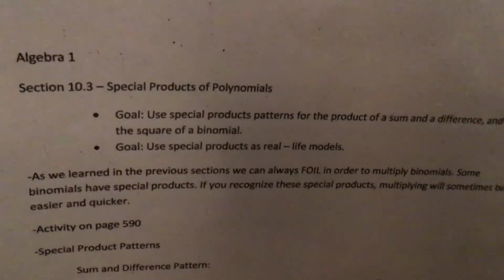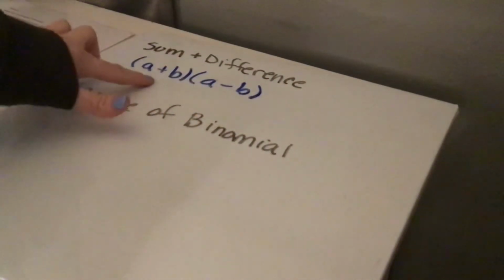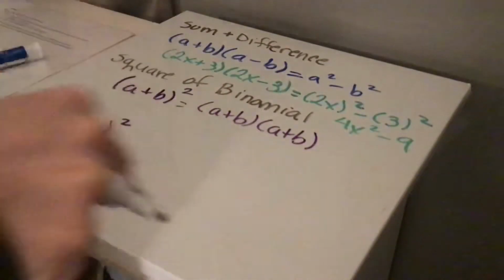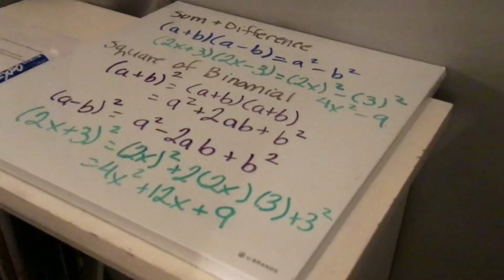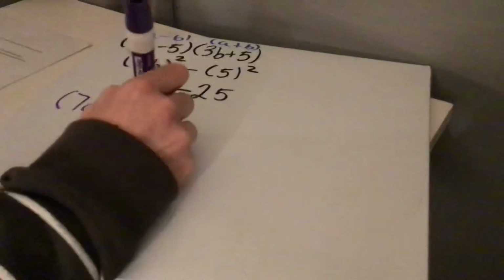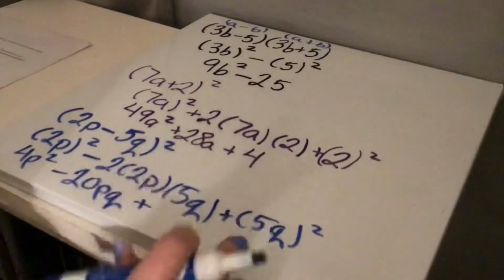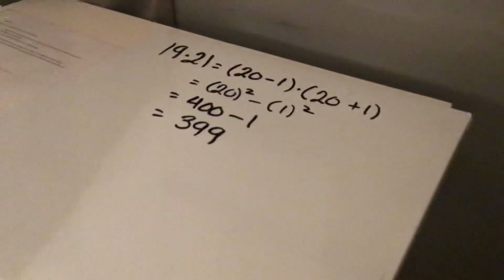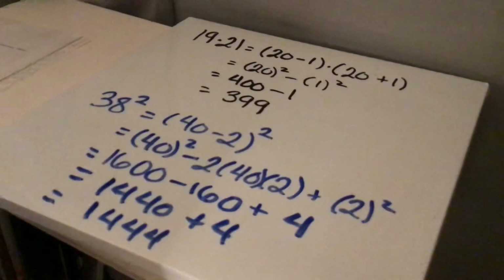Algebra 1 Lesson 10.3